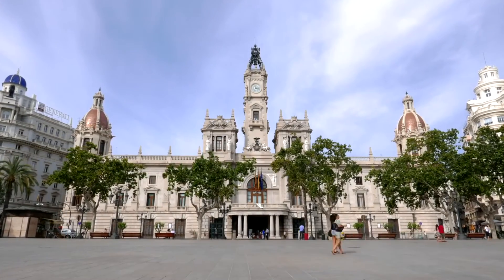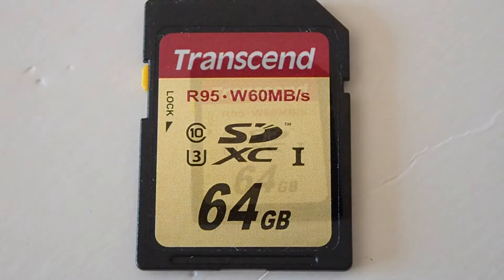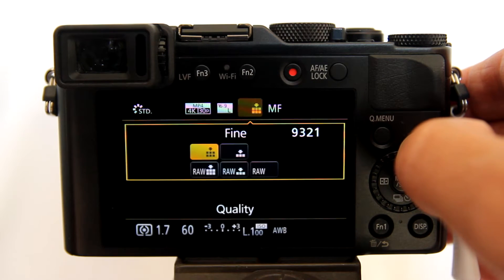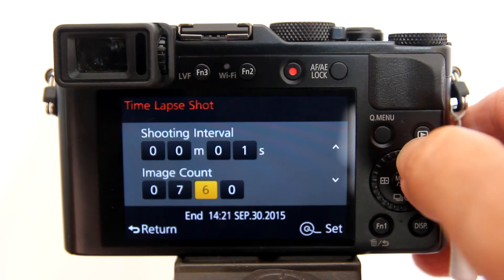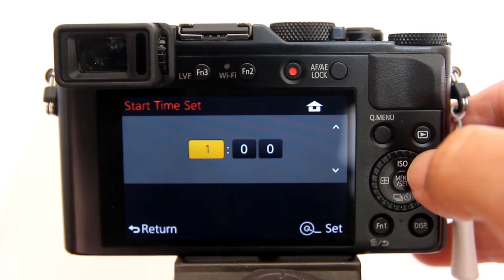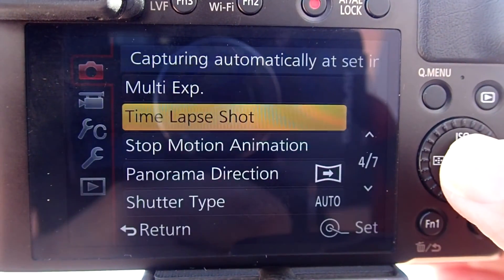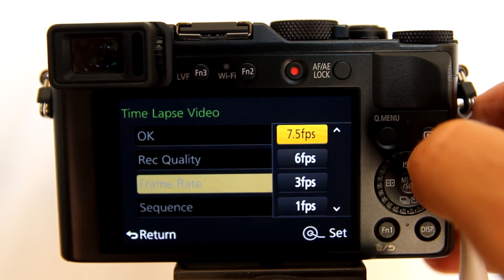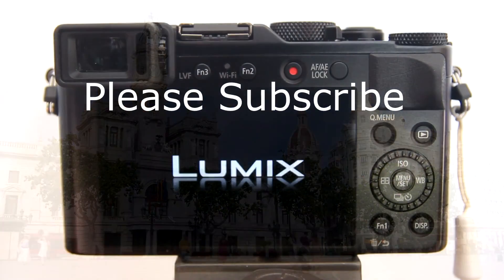Panasonic LX100 4K TimeLapse Settings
How to shoot a 4K Time Lapse video with the Panasonic Lumix LX100 camera.